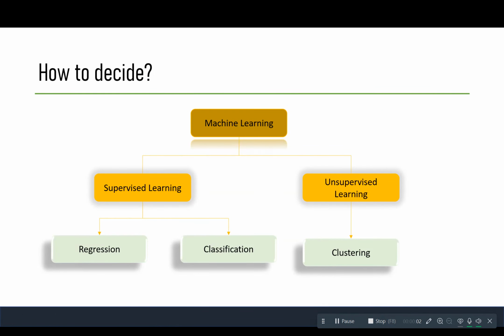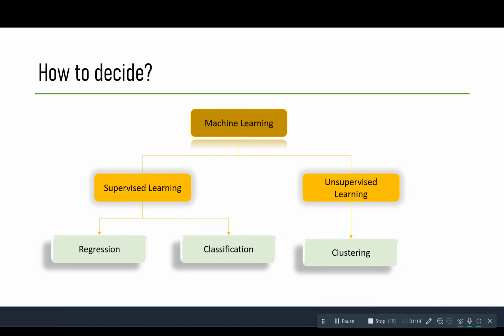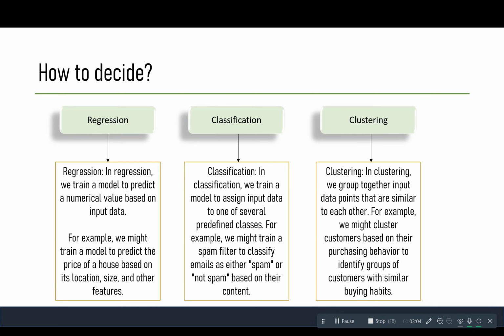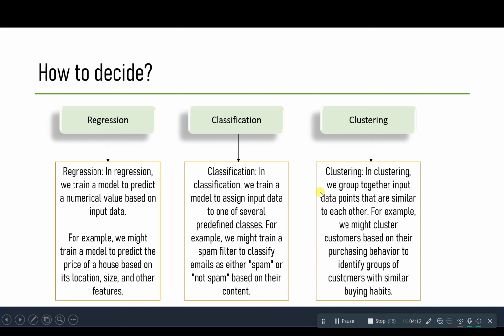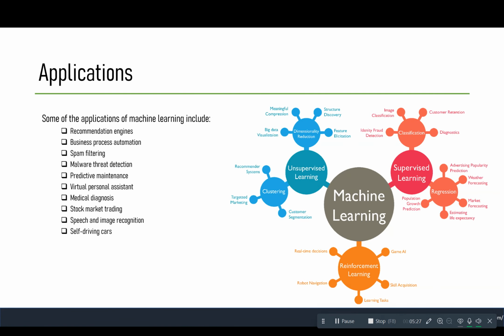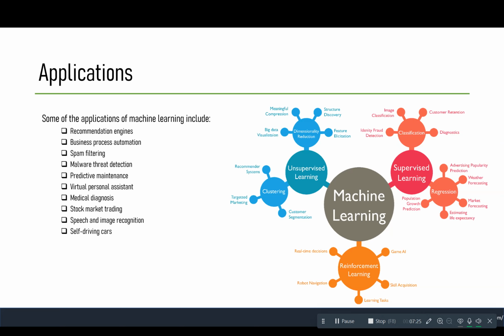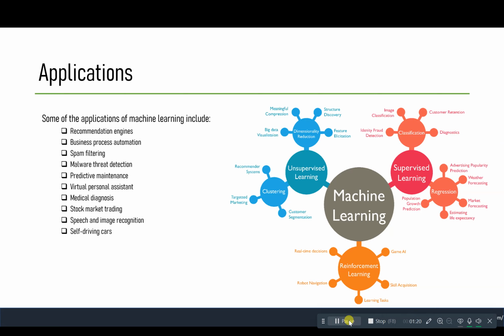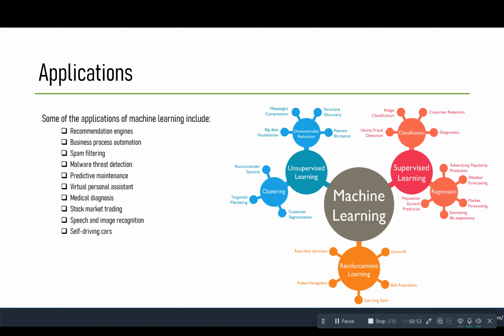8. Machine Learning - Types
Dive into the diverse spectrum of Machine Learning types! 🤖📊 This video unravels the various categories and types of ML, exploring supervised learning, unsupervised learning, semi-supervised learning, reinforcement learning, and more. Understand the distinctions and applications of each ML type.

🔍 Delve deeper into supervised learning where models learn from labeled data, unsupervised learning for extracting patterns from unlabeled data, semi-supervised learning combining labeled and unlabeled data, and reinforcement learning for decision-making.

💡 Gain insights into real-world scenarios and industries where each type of ML thrives, reshaping businesses and technological innovations.

⚙️ Whether you're a beginner keen on understanding ML types or an enthusiast seeking in-depth knowledge, this video provides a comprehensive guide to the diverse landscape of Machine Learning.